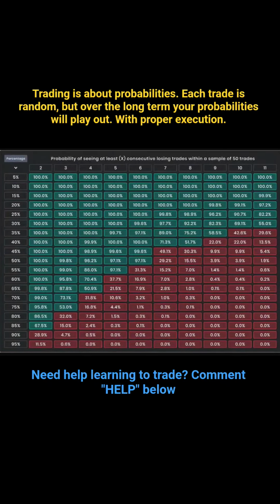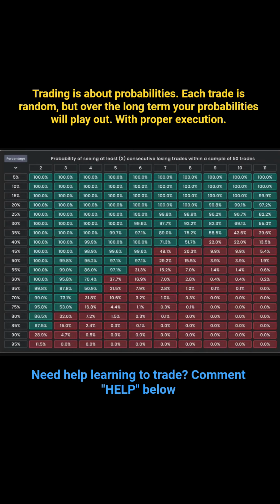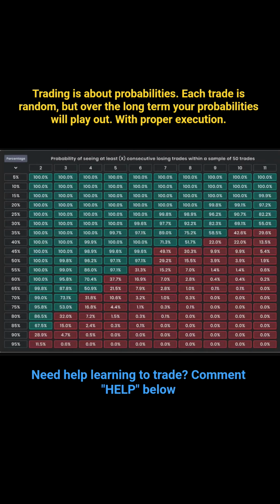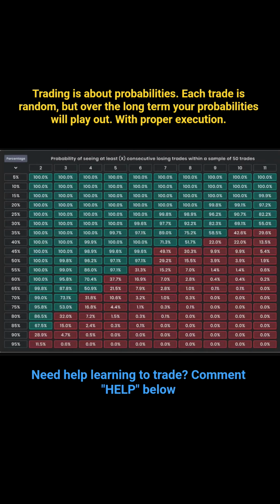Each trade is random, over time your probabilities will play out.